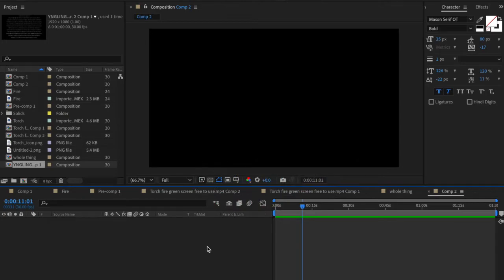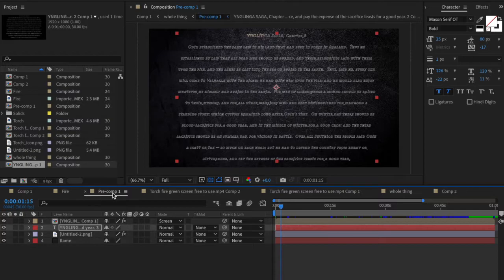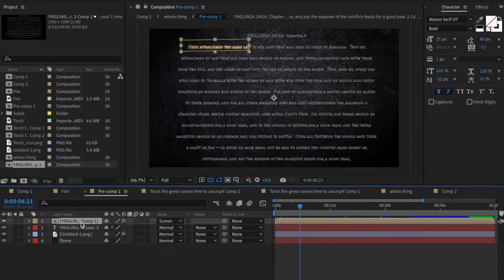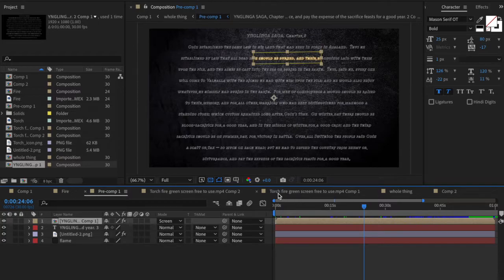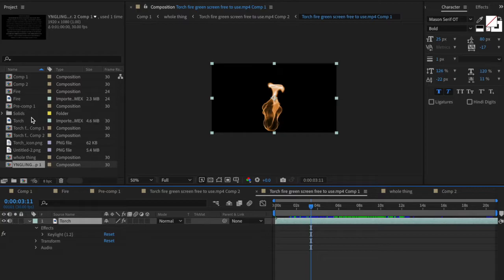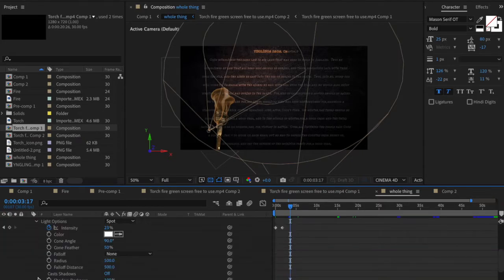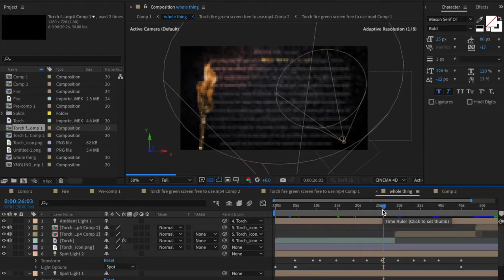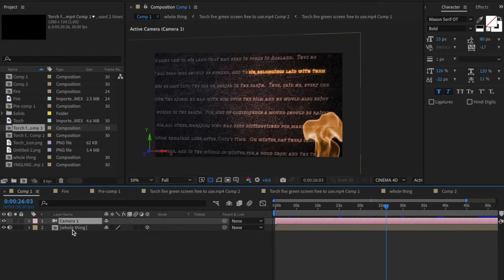Animating a Realistic Torch Effect!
So yeah, I guess this is more of a somewhat "realistic torch effect". I mean how many of you are coming across Ynglinga Saga in a cave often in your travels. Didn't think so.

Here is how to make a less than realistic, but still stylish, torch effect!